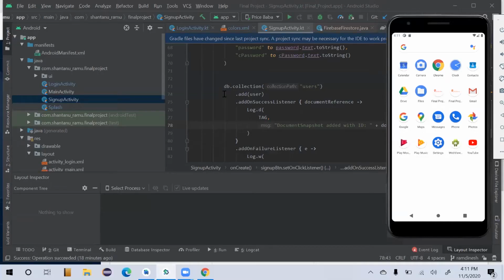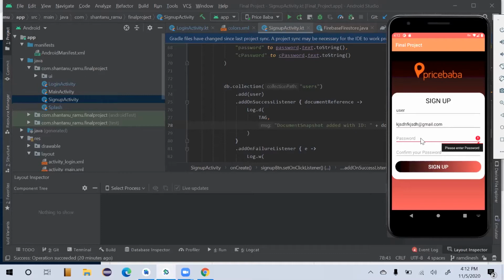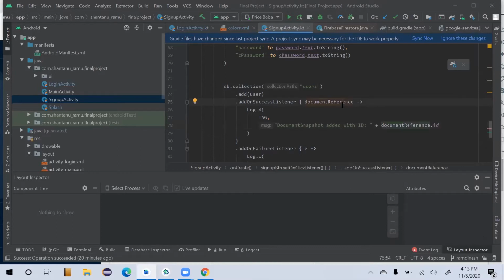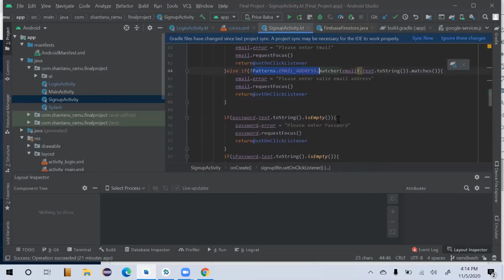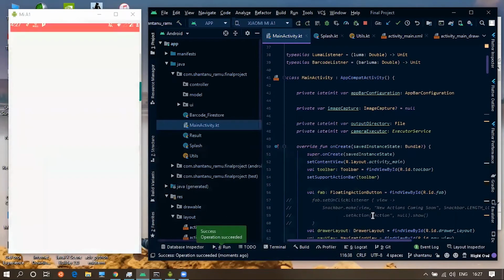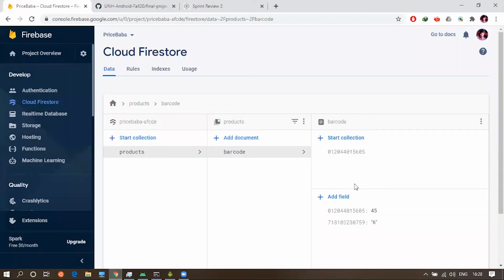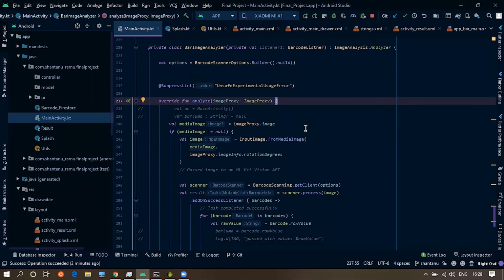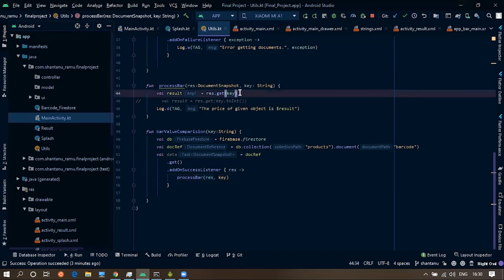Sprint Review 2 Shantanu & Ramu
Sprint Review 2 Of Android Application Price_Baba